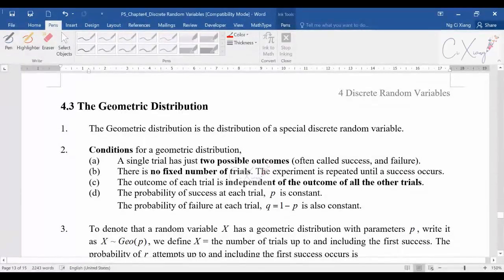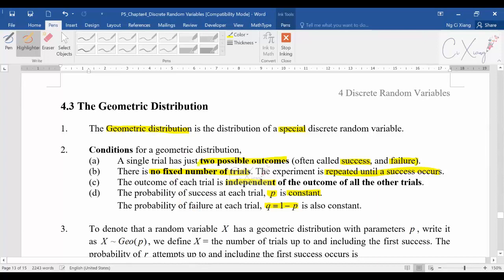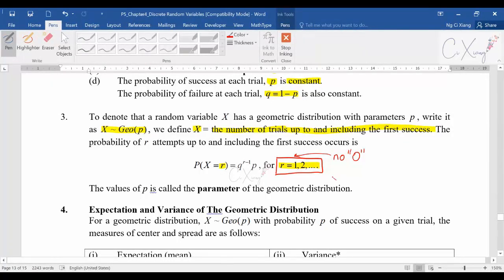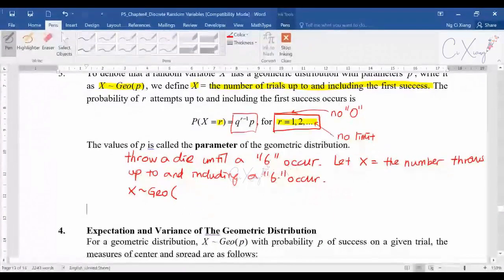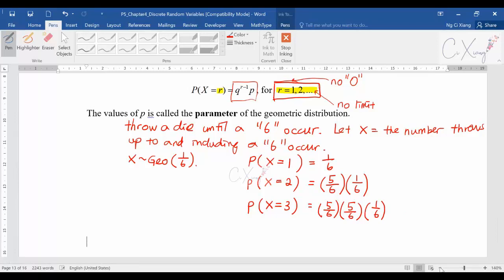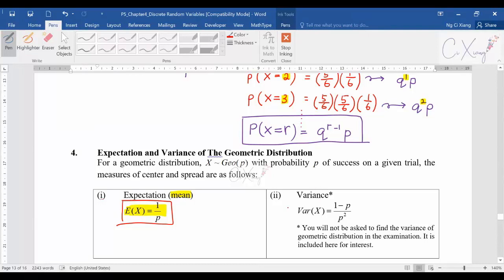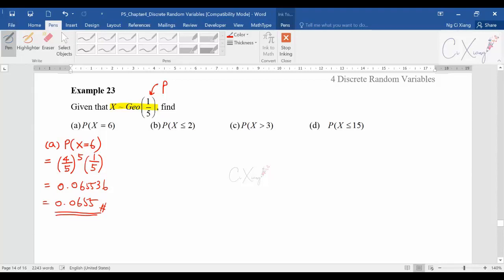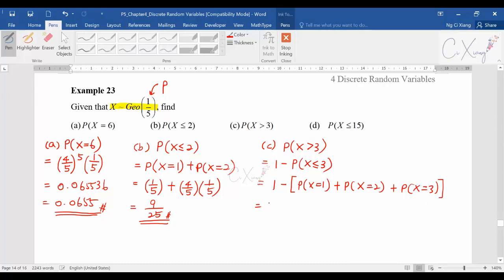9709 Paper 5 Statistics 1 Chp4 Discrete Random Variable [8]